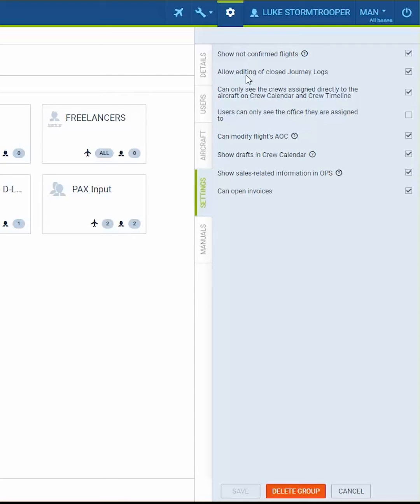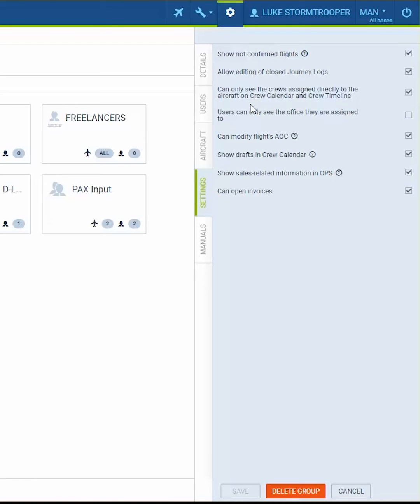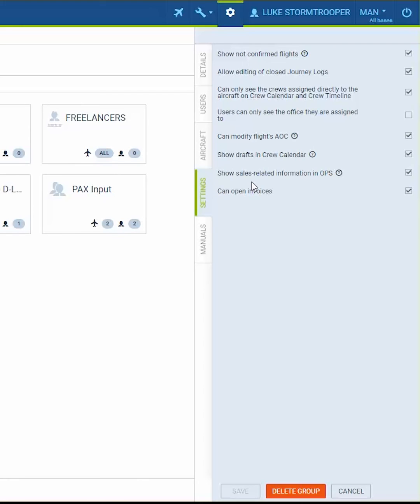Leon Buddy: Access Management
Data Protection and Custom Views via Privileges Settings Tab in Leon

This tutorial from Leon Support covers the Settings tab under Privileges, which lets you tighten data access and tailor what each group of users sees. It walks through toggles for showing confirmed and option flights in OPS, editing closed Journey Logs, restricting crew visibility to Preferred Crew on Fleet, limiting users to activities within their own base, controlling who can modify a flight's AOC, granting access to Crew Calendar drafts, showing or hiding sales-related information in OPS views, and allowing users to open closed sales invoices.

Topics covered:
- 0:00 – Beginning
- 0:22 - Getting to Privileges: Admin Panel, Privileges, Settings tab
- 0:36 - Showing confirmed and option flights in OPS
- 0:45 - Editing closed Journey Logs in web and Crew App
- 0:56 - Restricting crew visibility to Preferred Crew
- 1:11 - Limiting users to their own base
- 1:21 - Controlling who can modify flight AOC
- 1:30 - Access to Crew Calendar drafts
- 1:36 - Showing sales-related information in OPS
- 1:46 - Allowing users to open sales invoices

Timestamps:
0:00 – Beginning
0:22 - Getting to Privileges Settings
0:36 - Confirmed vs. option flights
0:45 - Editing closed Journey Logs
0:56 - Preferred Crew visibility
1:11 - Base restriction
1:21 - Modifying flight AOC
1:30 - Crew Calendar drafts
1:36 - Sales info in OPS
1:46 - Opening sales invoices

- Privileges - full guide to the Settings tab and all available access controls

ABOUT LEON